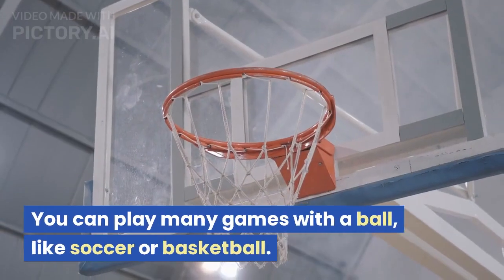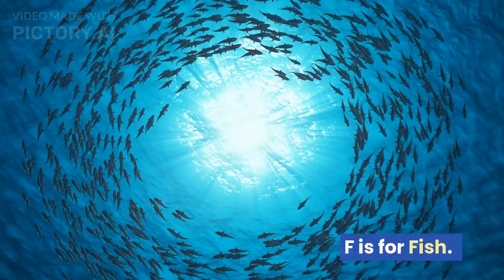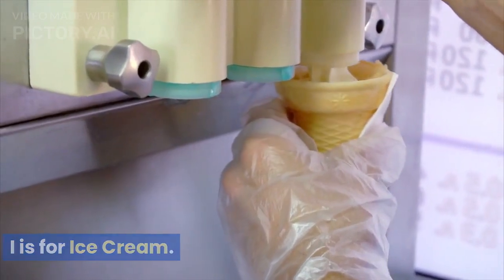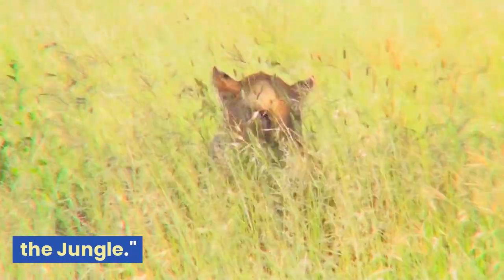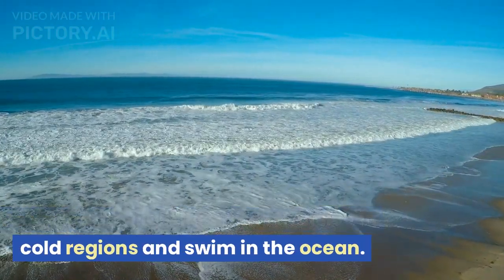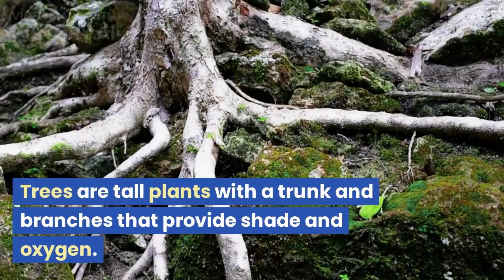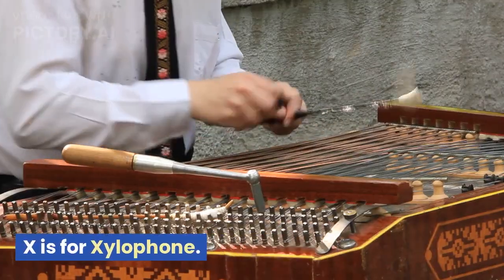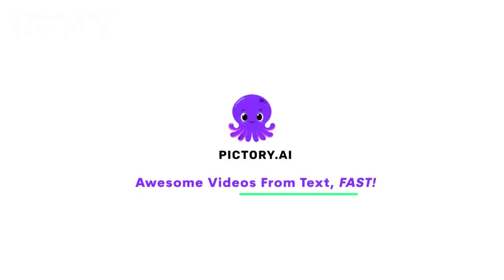ABCD|A for Apple|kids|abcd rhymes|abcd cartoon|Abcdefghijklmnopqrstuvwxyz|abcd song|Journey from gdp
ABCD|A for Apple|kids|abcd rhymes|abcd cartoon|Abcdefghijklmnopqrstuvwxyz|abcd song|Journey of life#abcd
abc Journey from gdp
ABCD sikhe
Welcome to ABCD, the ultimate destination for fun and educational content for kids! Join us on a captivating adventure where learning comes to life through engaging videos, interactive activities, and entertaining stories.

At ABCD, we believe that learning should be an enjoyable experience for children of all ages. Our channel offers a wide range of content designed to spark curiosity, foster creativity, and promote cognitive development. From animated stories that transport young minds to magical worlds to catchy nursery rhymes that encourage language skills, we have something for everyone.

Our team of dedicated educators and talented storytellers work tirelessly to create content that combines education and entertainment seamlessly. We cover a diverse range of topics, from letters, numbers, and colors to science, history, and geography. Each video is thoughtfully crafted to ensure that it is age-appropriate and engaging, making learning a delightful experience for your little ones.

Join our ever-growing ABCD community and be part of the educational revolution that puts smiles on children's faces and knowledge in their minds.

Together, let's create a vibrant and interactive learning environment that inspires children to explore, discover, and thrive.

Thank you for choosing ABCD as your go-to channel for enriching and entertaining content. Let's embark on a journey of learning and imagination together!